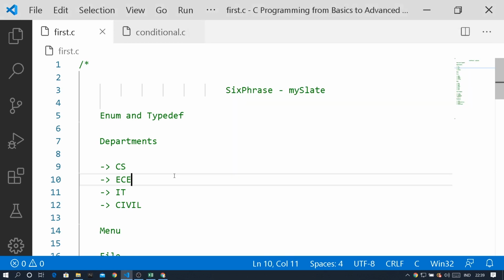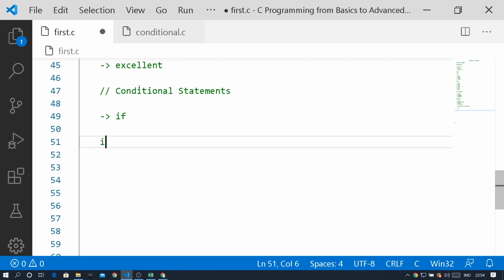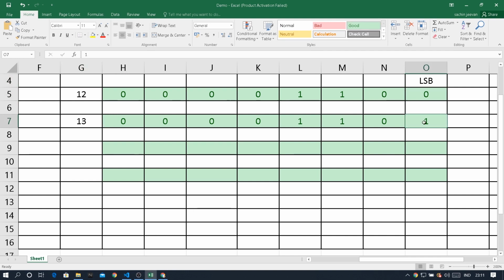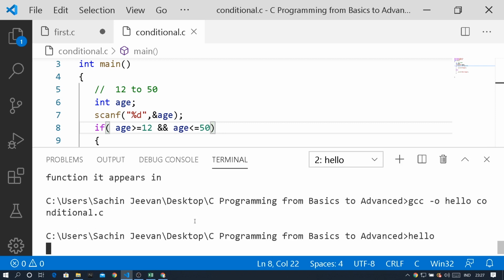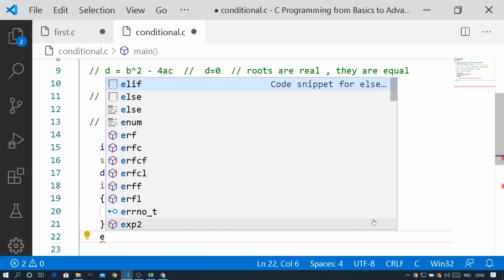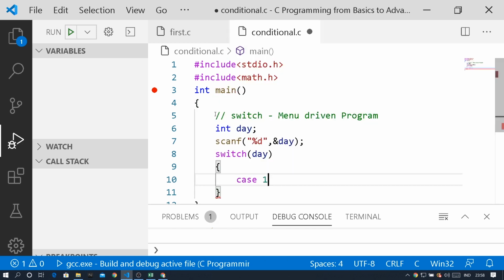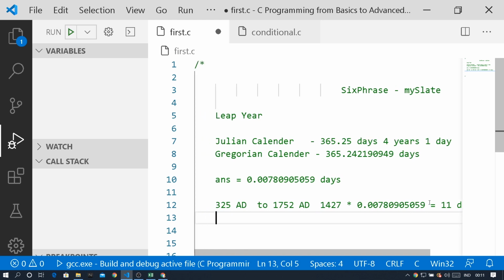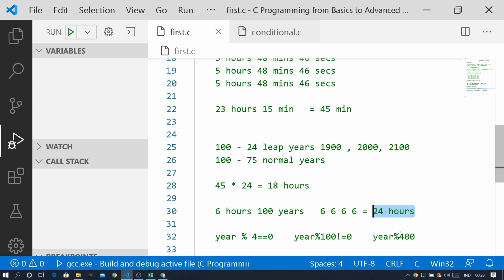(StJoseph) C - Basic Programming - Part 4 ( Conditional Statements , Switch Statements )